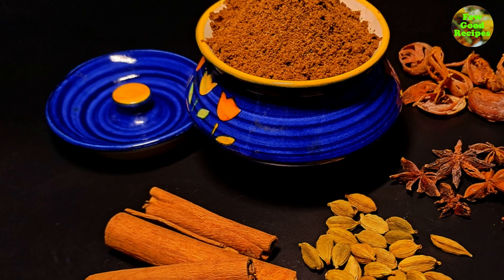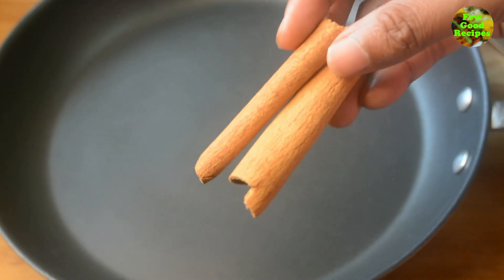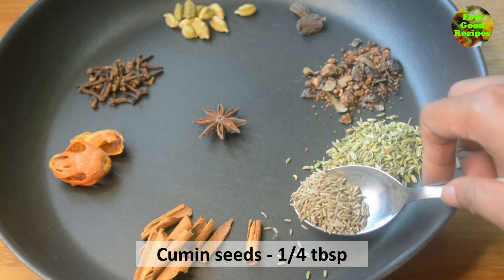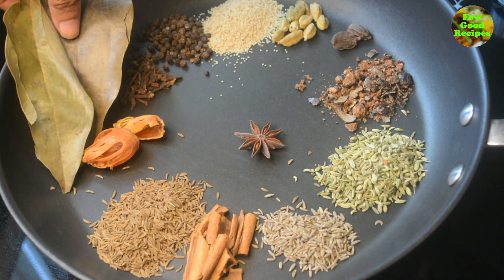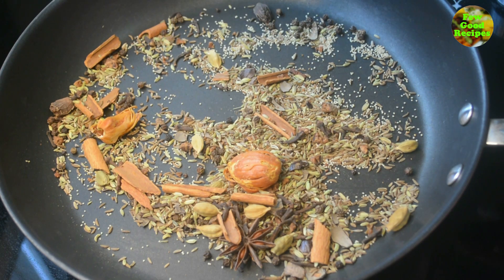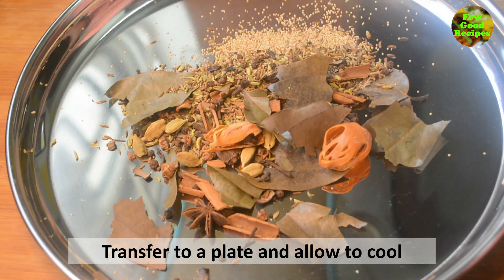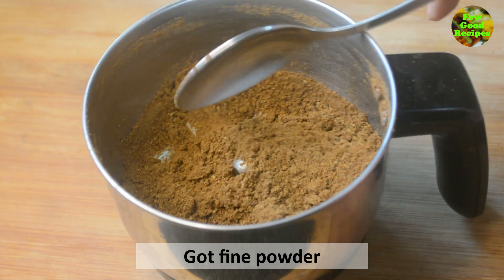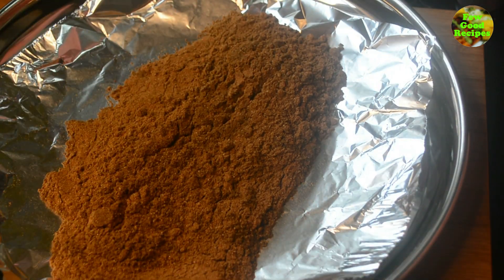Garam masala powder | ബിരിയാണിയും കറികളും രുചികരമാക്കാൻ ഈയൊരു മസാല മാത്രം മതി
Now make the very special biryani masala powder at home that will increase the taste of your biryani multifold :) try it out !